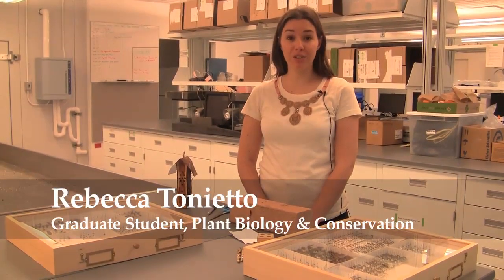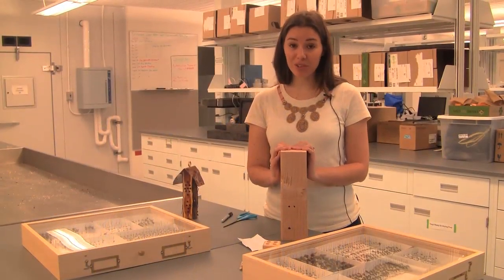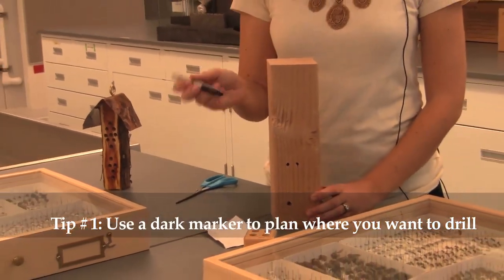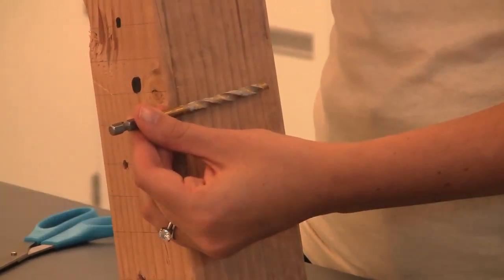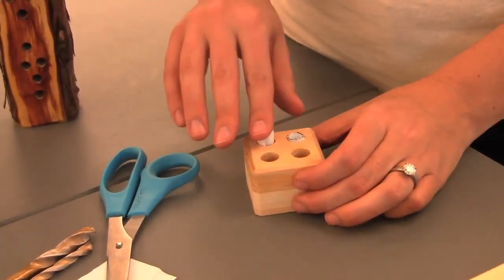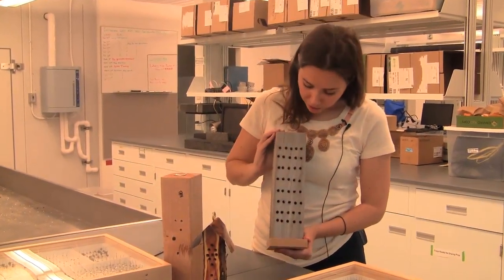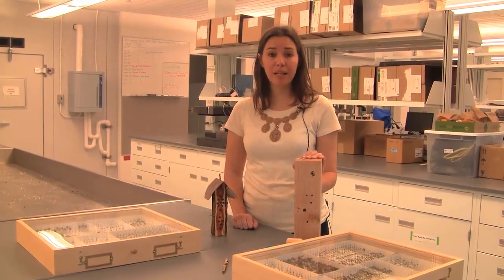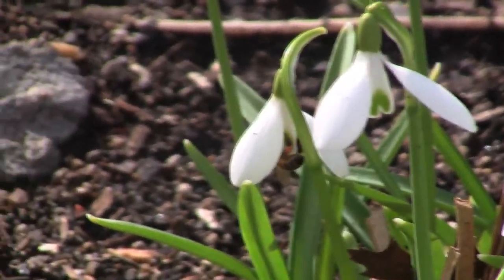How To Build A Bee Condo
The Chicago Botanic Garden's Rebecca Tonietto gives you easy to follow step-by-step instructions on how to give native bees a hand by building a homemade nesting block or bee condo in your home landscape. Native bees are important to our environment because they are more efficient pollinators than honeybees.
Join us on Saturday, June 4 as we celebrate World Environment Day at the Chicago Botanic Garden from 11 a.m. to 4 p.m. Garden scientists, ecologists and horticulturists will be on-hand to share their expertise through free and informal presentations, demonstrations and tours.